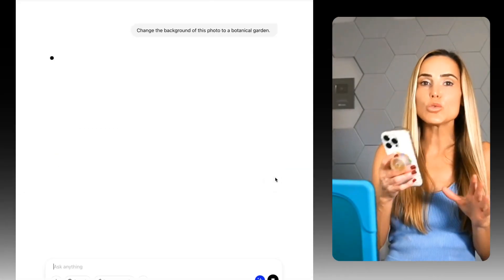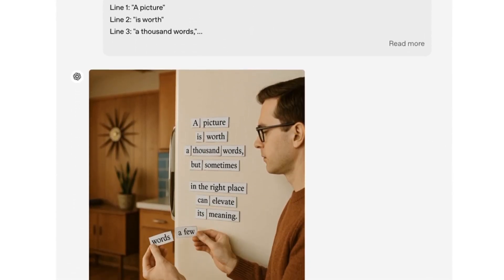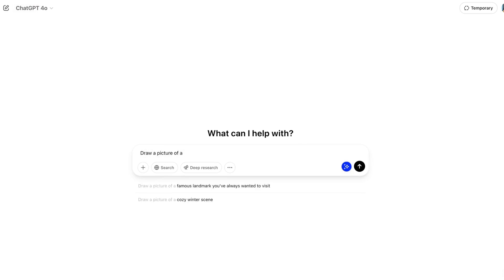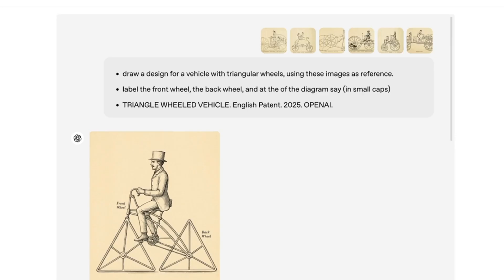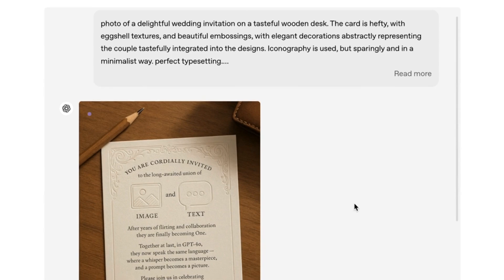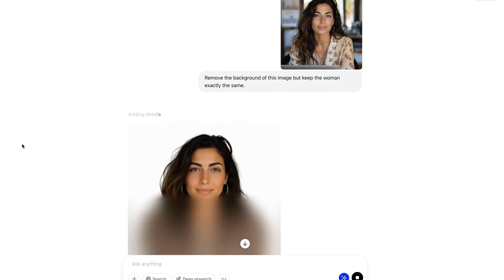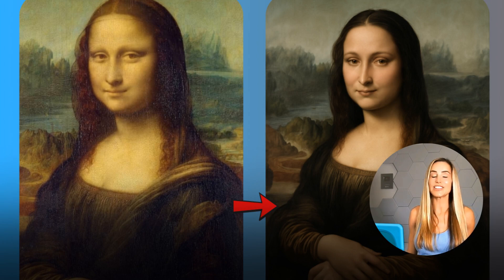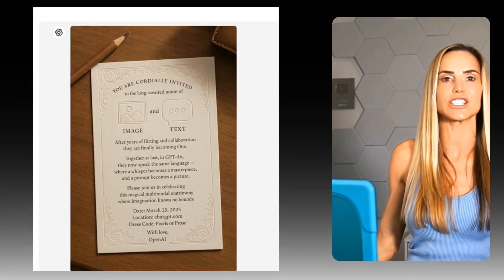ChatGPT Can Now Do What Took Me HOURS in Photoshop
🧠 ChatGPT’s new Native Images feature just blew up the Internet. This is much more than mere style transfer... with OpenAI's new native images you can unlock new levels of creativity by merely chatting with ChatGPT-4o.

No more complicated AI or photo editing tools. Now you can add, remove, colorize, and transform images—just by typing what you want.

In this video, I’ll show you how OpenAI’s latest upgrade makes image creation effortless, even if you’ve never used Photoshop or MidJourney.
✨ Turn black-and-white photos to color
✨ Remove or replace backgrounds
✨ Create logos, product mockups, comic strips & more
✨ Maintain consistent characters across multiple images
✨ Add realistic text exactly where you want it

AI image generation is getting FUN.

👇 Drop your wildest prompt idea in the comments—I might feature it in a future video.

As an AI researcher and trainer based in Miami, FL, I bring real-world experience together with AI tips and tricks that help you get the most out of AI.